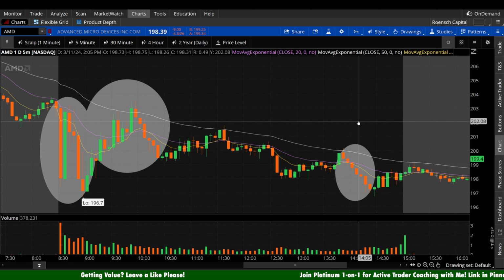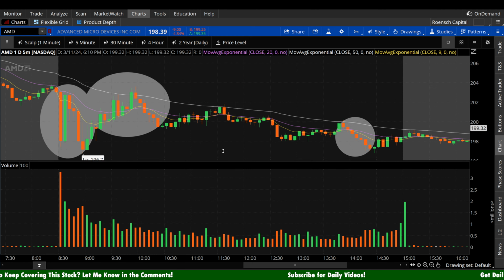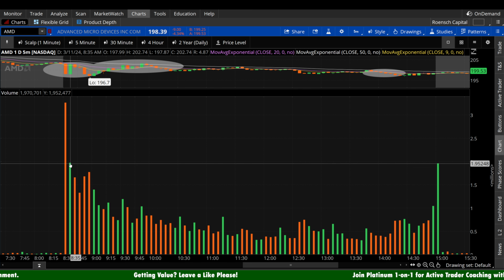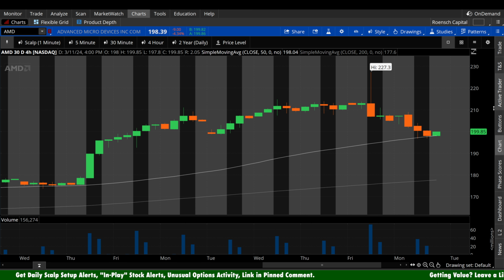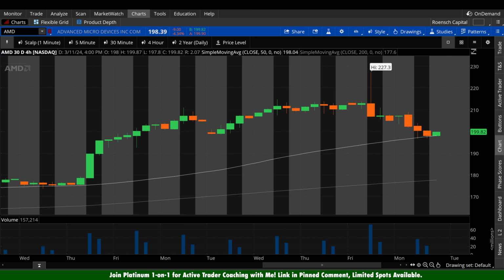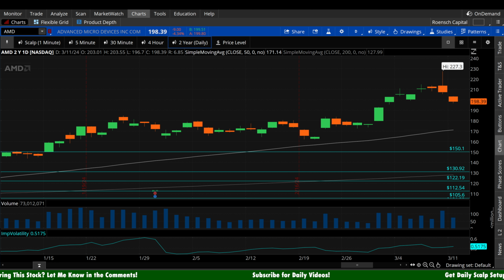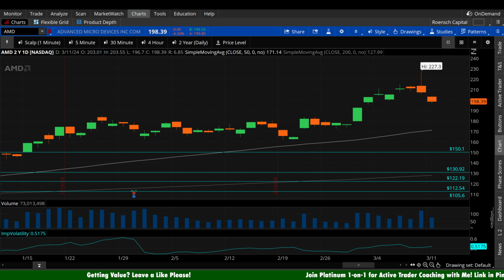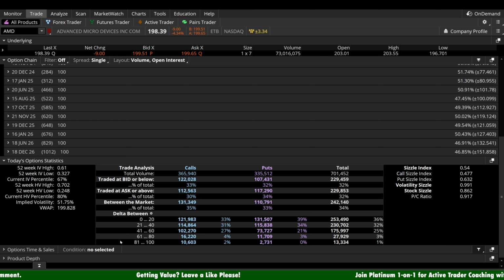AMD Stock Analysis for Tuesday, Mar. 12th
AMD stock analysis for Tuesday, March 12th. AMD stock prediction discussing bullish and bearish scenarios, areas of interest including potential support and resistance levels, and the options data revealing long and short bias, including the volume ratios of calls and puts.